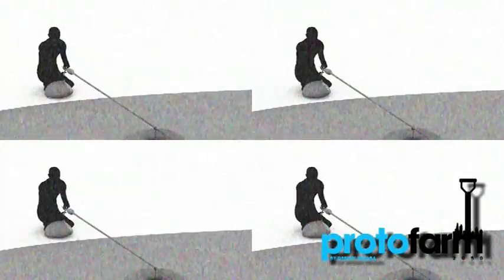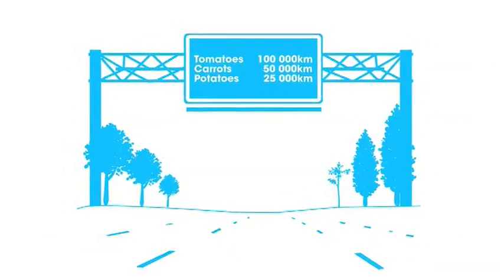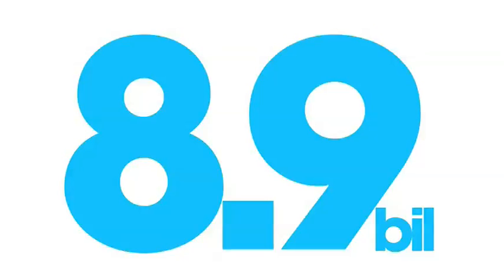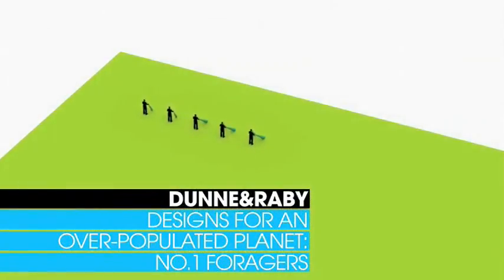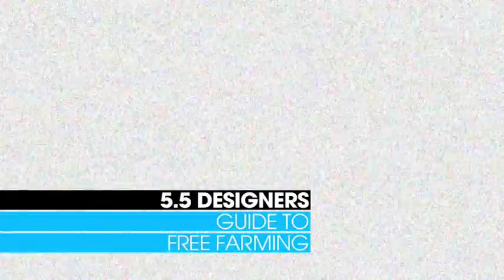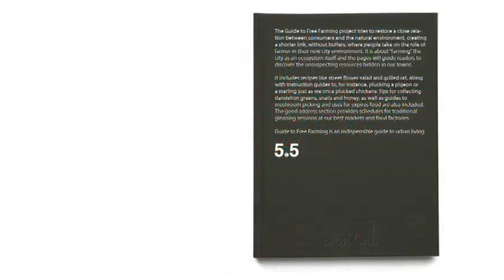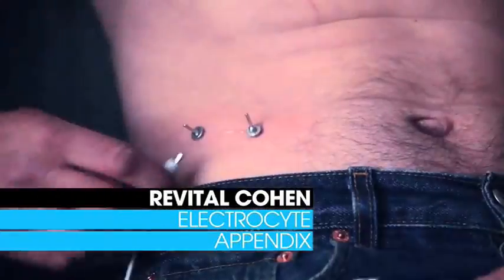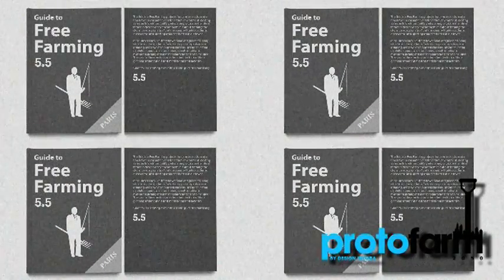Protofarm 2050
Design Indaba commissioned designers, Revital Cohen, Frank Tjepkema, Futurefarmers, Dunne and Raby and 5.5 designers, to conceive the ways in which farming will adapt in the future.

Based on the challenges already facing agriculture, and those predicted to arise by 2050, Protofarm proposes solutions that will allow for, "the sustainable cultivation of a renewable resource".